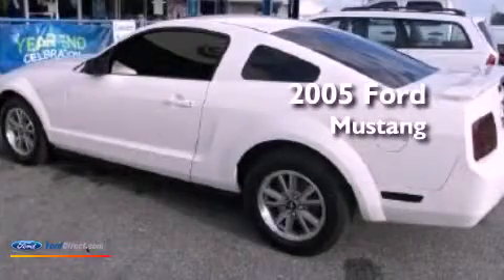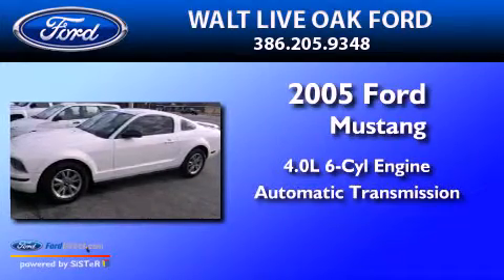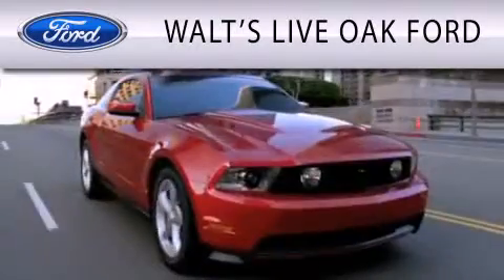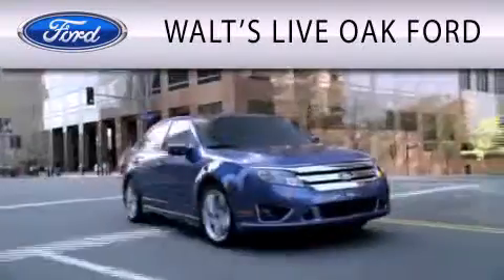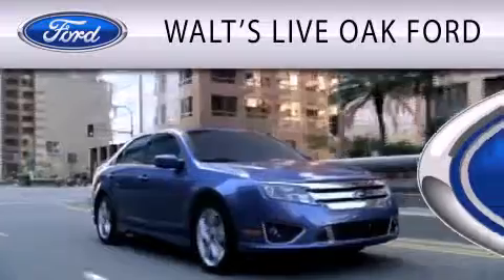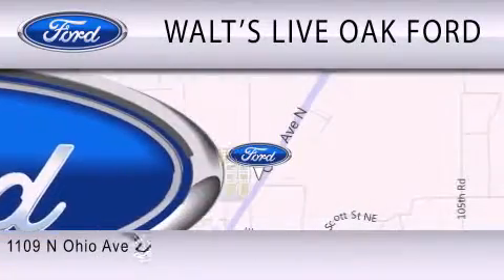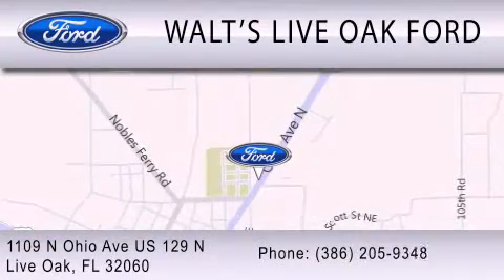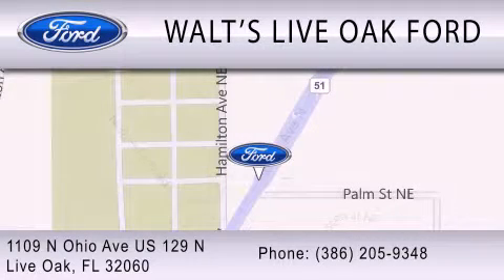2005 FORD MUSTANG Live Oak FL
Year : 2005
 Make : FORD
 Model : MUSTANG
 Engine : 4.0L V6 12V MPFI SOHC
 Trans . : AUTOMATIC
 Exterior : PERFORMANCE WHITE
 Miles : 94,200
 Interior : MEDIUM PARCHMENT
 Stock : C0111A

 1109 North Ohio Avenue U.S. 129 North